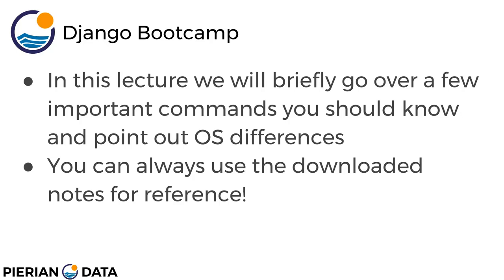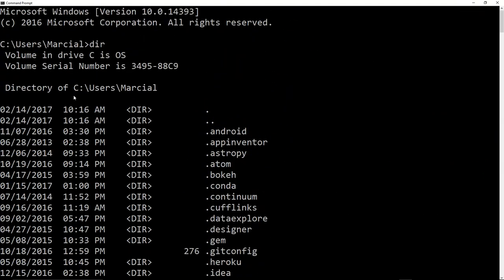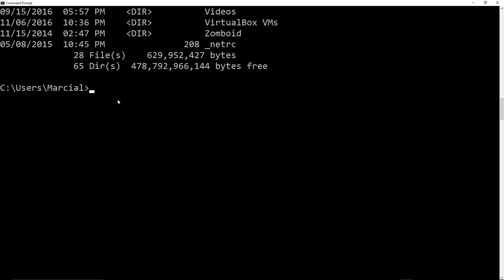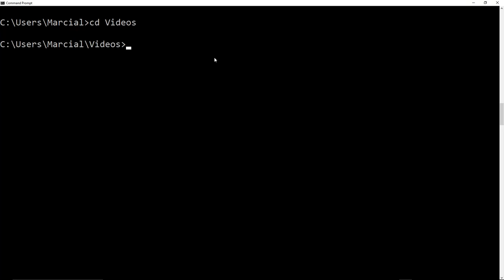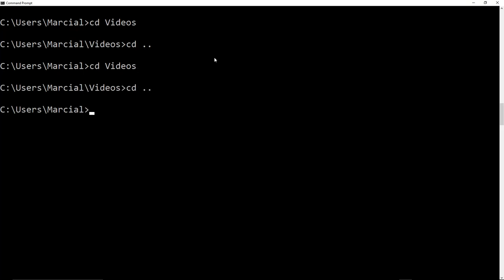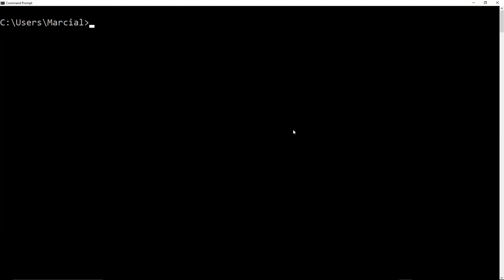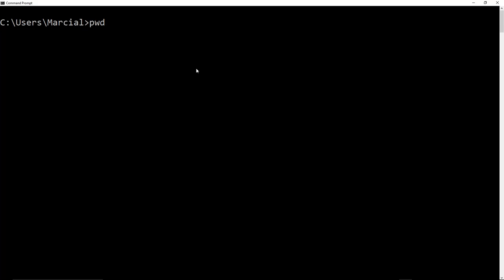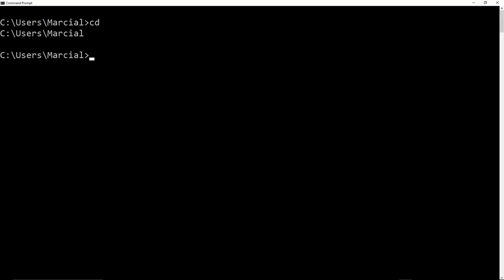2 Command Line and Terminal Overview